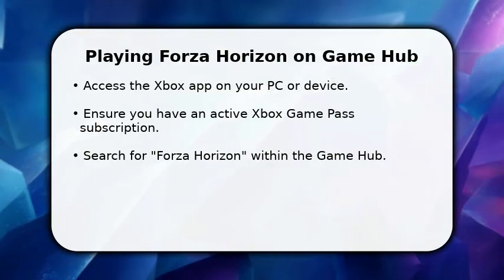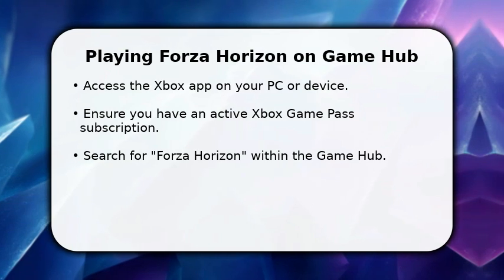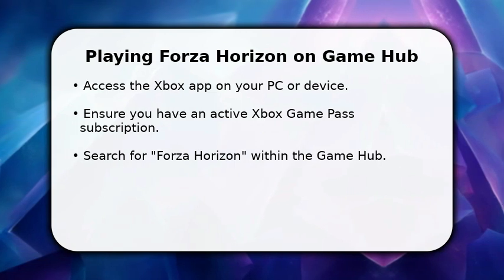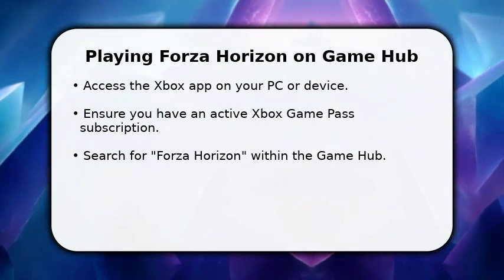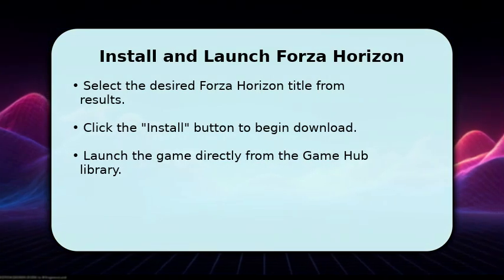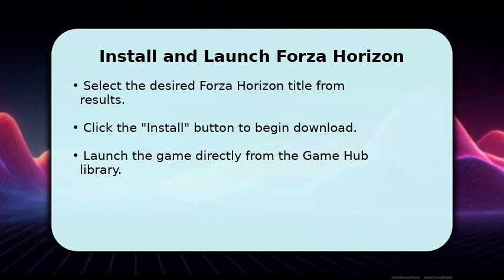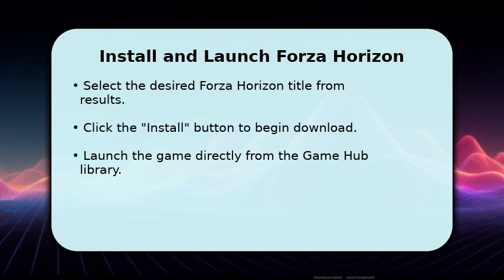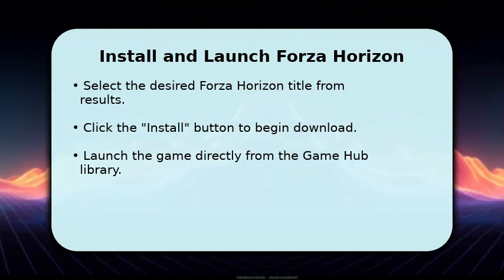How To Play Forza Horizon On Game Hub - Step By Step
In this video, we will guide you through the step-by-step process of playing Forza Horizon on Game Hub. From setting up your account to navigating the game's menu and controls, we'll cover everything you need to know to get started. Whether you're a seasoned gamer or new to the world of racing games, this tutorial is perfect for anyone looking to explore the world of Forza Horizon.

Forza Horizon gameplay, Game Hub tutorials, Racing game guides, Step by step instructions, How to play Forza Horizon, Game setup and configuration, Controller settings for racing games, Forza Horizon tips and tricks, Game Hub account creation, Racing game basics